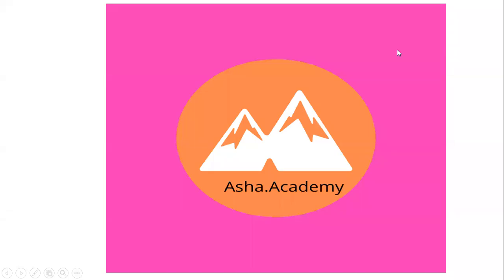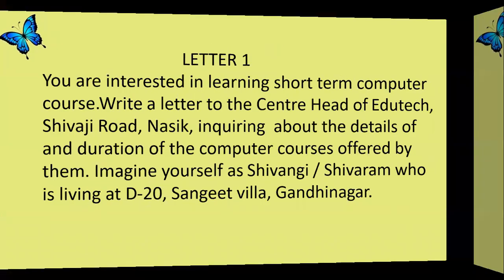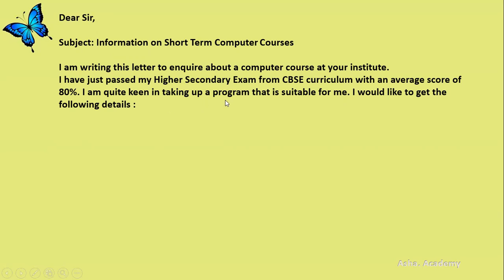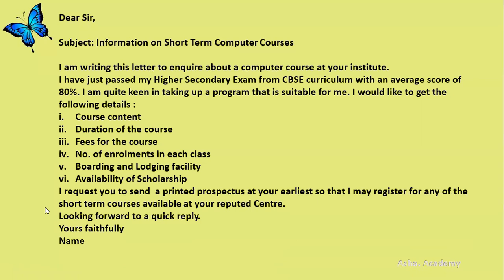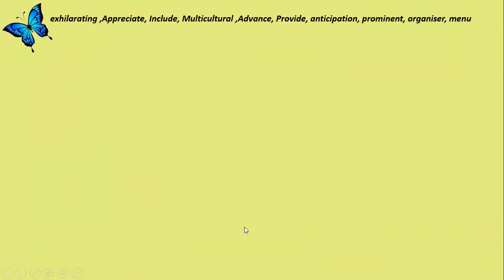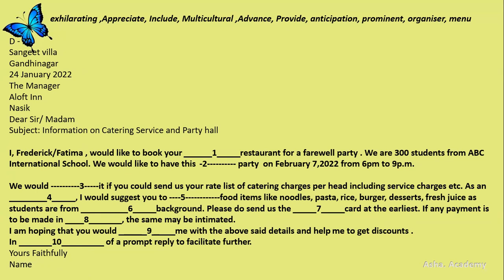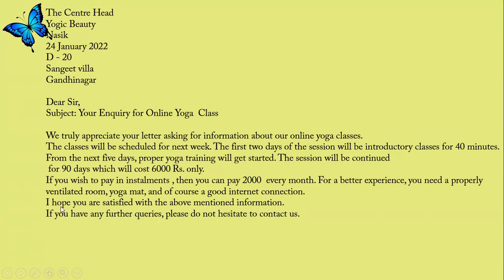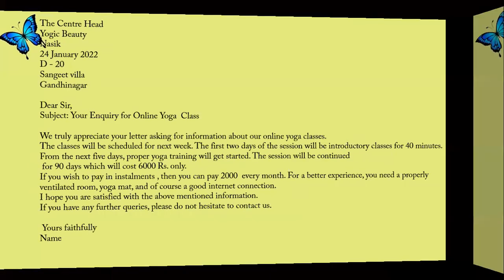LETTER WRITING - LETTER OF ENQUIRY AND REPLY LETTER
LEARN TO WRITE FORMAL LETTERS.